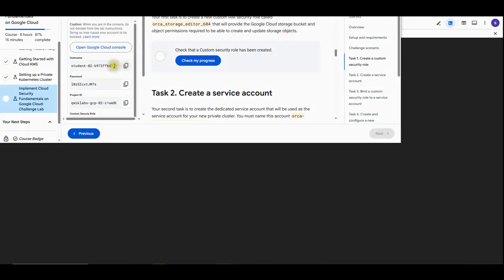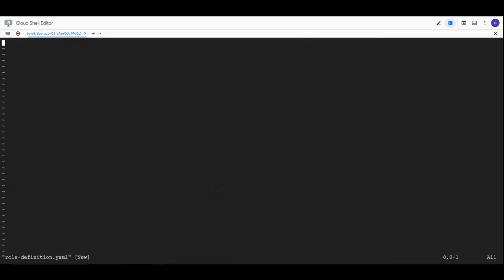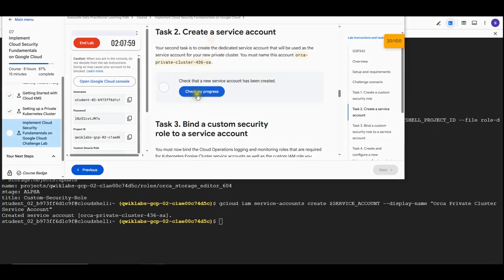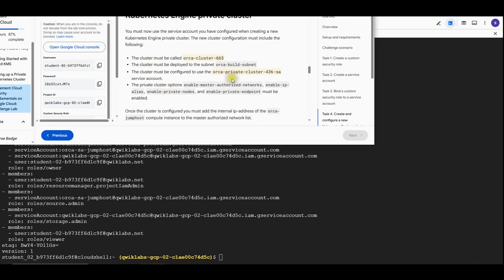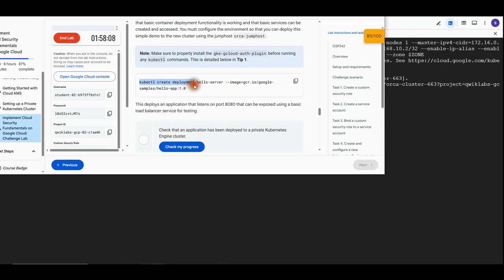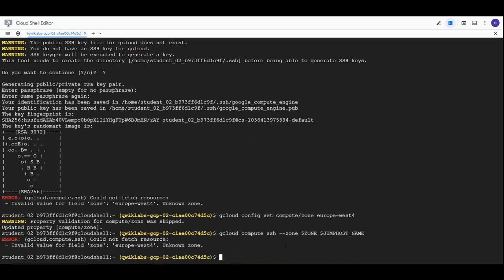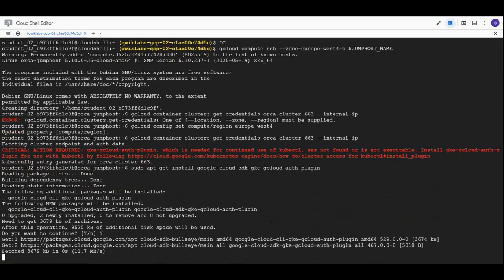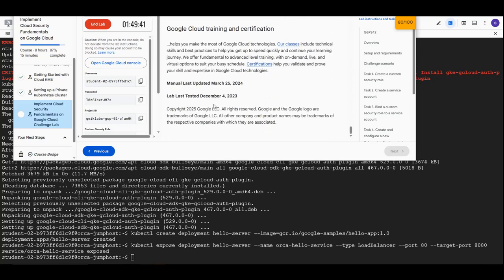Implement Cloud Security Fundamentals on Google Cloud Skill Badge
Topics tested
Create a custom security role.
Create a service account.
Bind IAM security roles to a service account.
Create a private Kubernetes Engine cluster in a custom subnet.
Deploy an application to a private Kubernetes Engine cluster